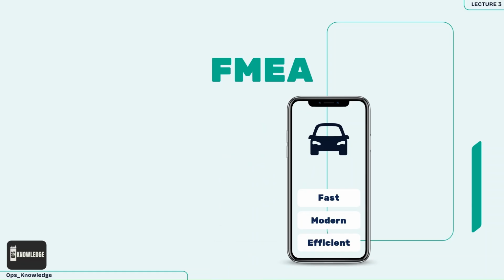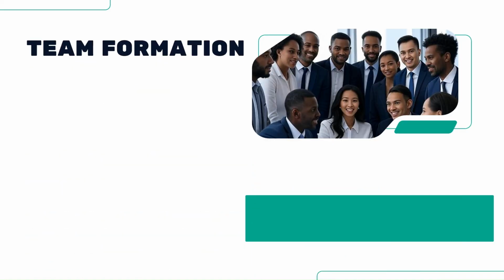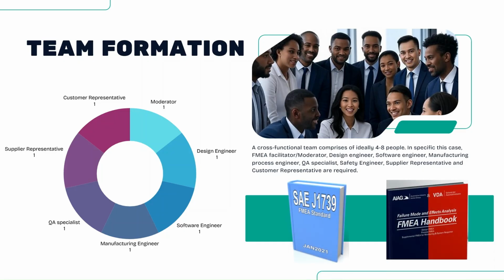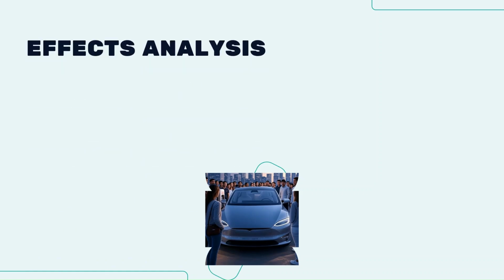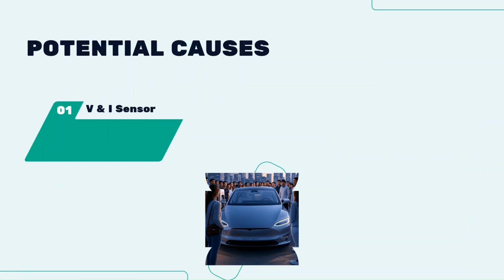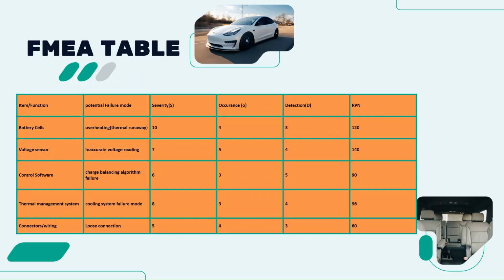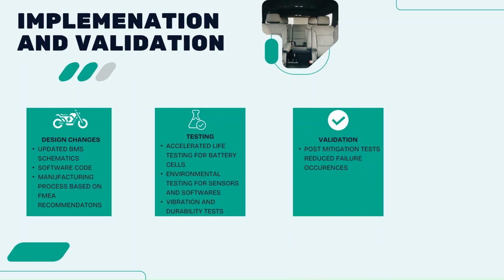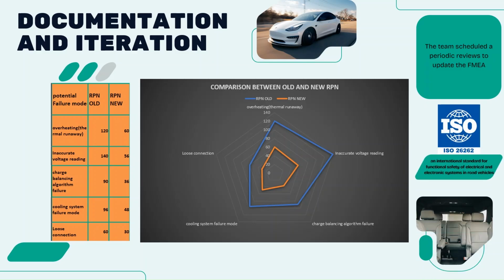Maximize EV Safety with FMEA by Divyanshu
Unlock the secrets to safer Electric Vehicles! ⚡️ This video lecture dives deep into FMEA (Failure Mode and Effects Analysis), a critical tool for identifying and preventing potential issues in EV design and manufacturing. Learn the fundamentals of FMEA and discover its crucial role in maximizing the reliability and safety of today's cutting-edge EVs. Essential viewing for engineers, students, and anyone interested in the future of electric mobility!